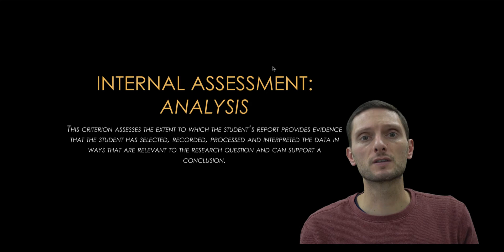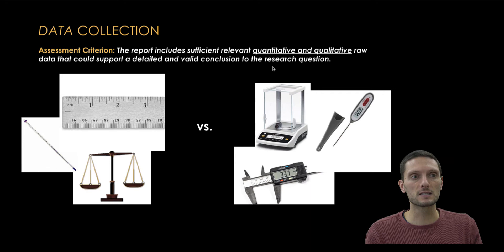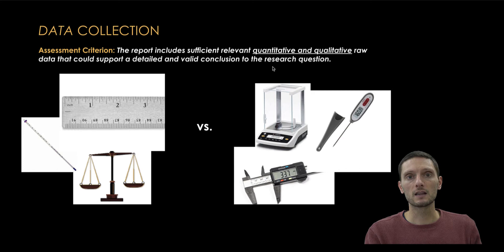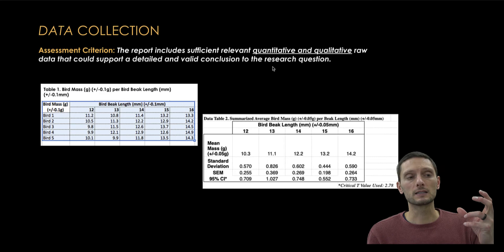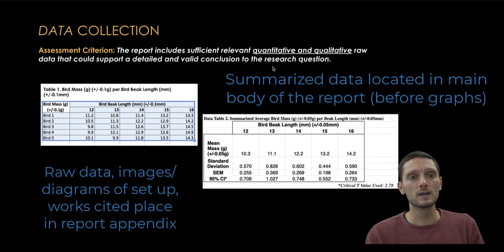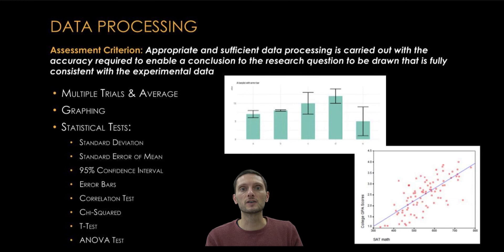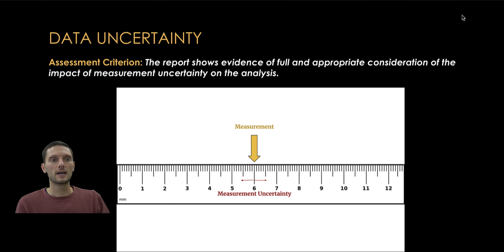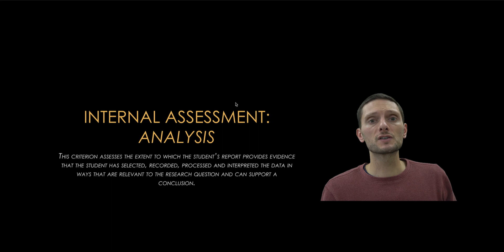Writing an IB Biology IA: Analysis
A discussion and explanation of the components necessary for the IB Biology Internal Assessment Analysis criterion. How to write an IB Biology IA: Analysis